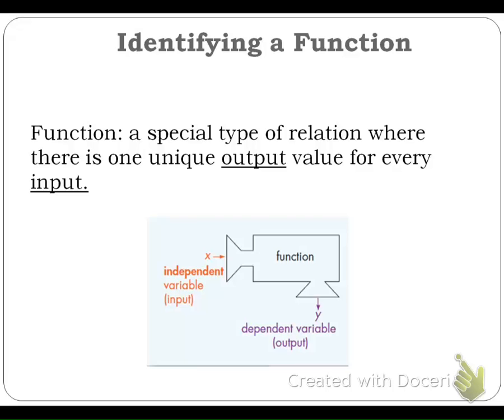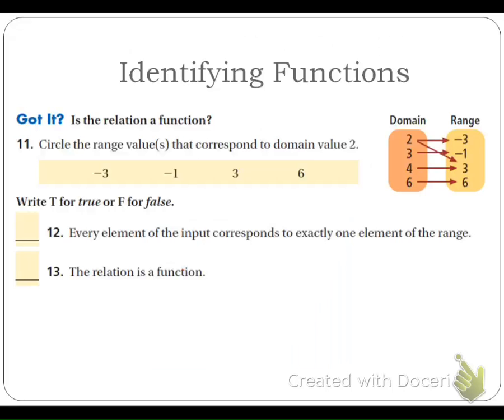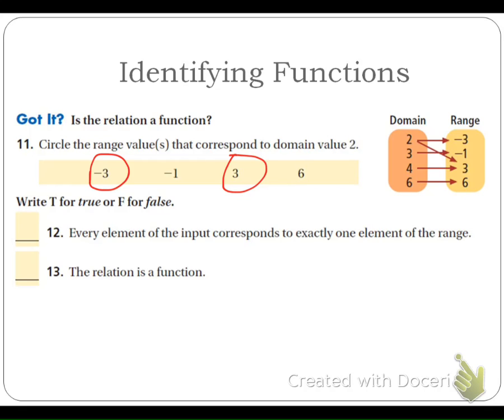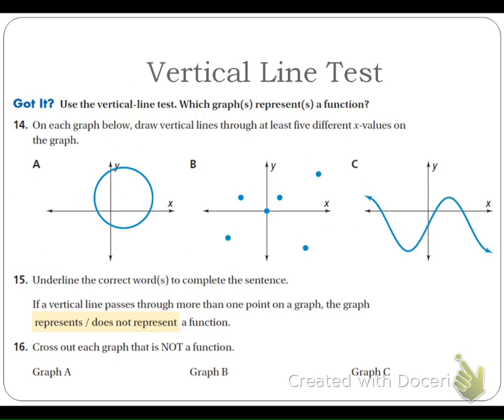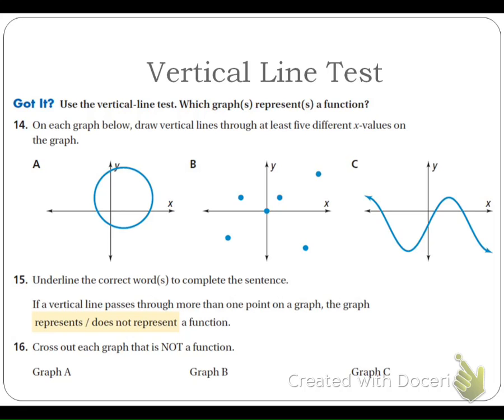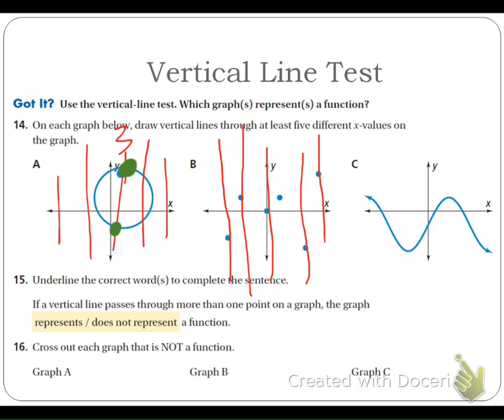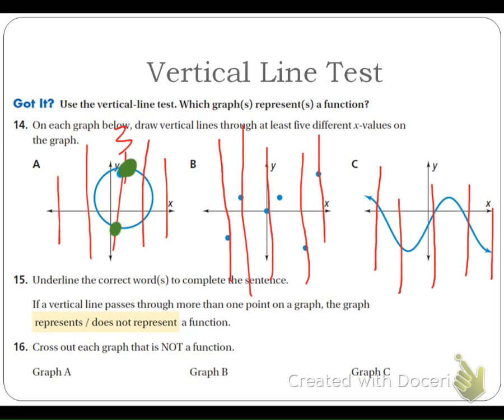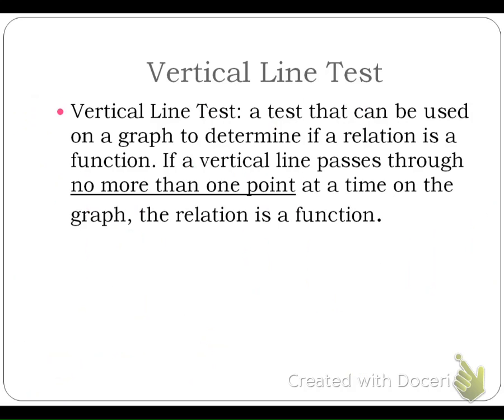ALG IB - Day 14, 3.1 Functions - part 2 (Identifying a Function)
Video 2 of 3 in this lesson.